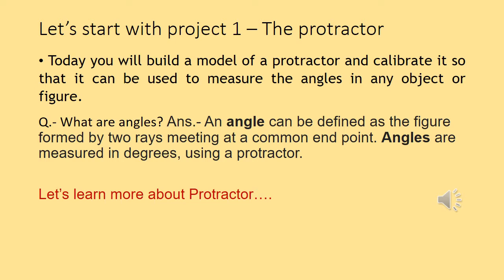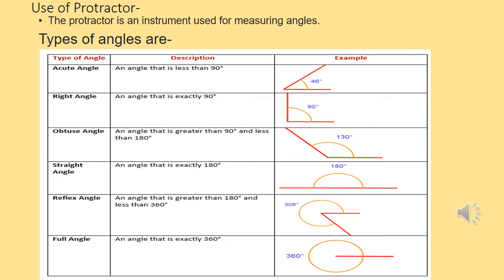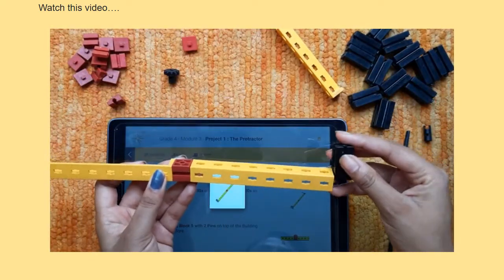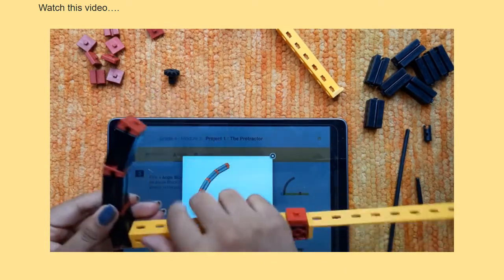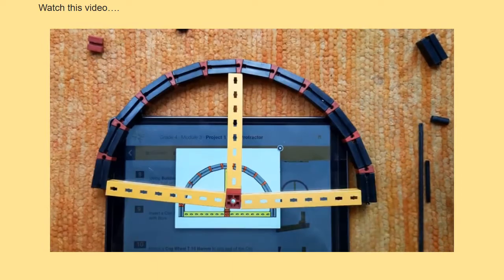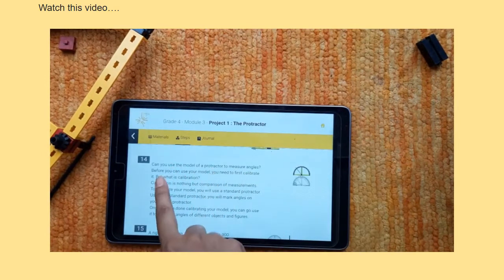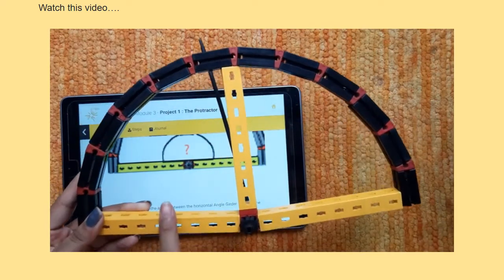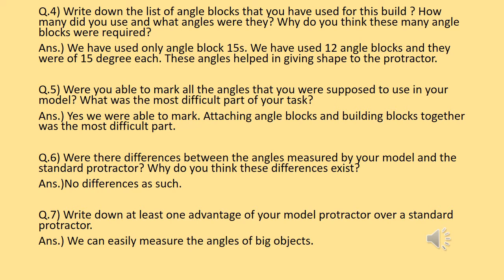Creya module - slopes and angles project 1 - The protractor (Gr.4)